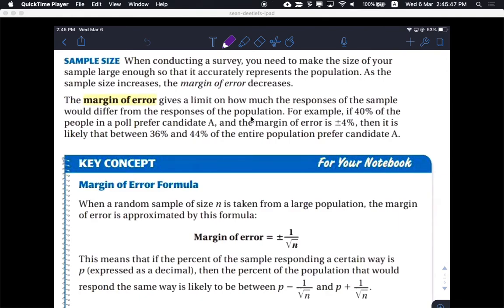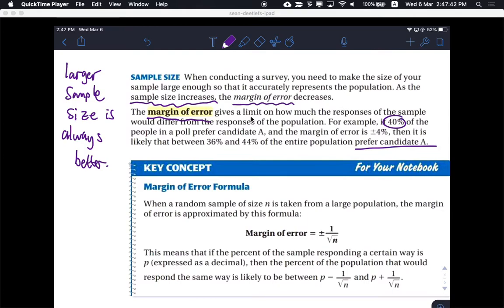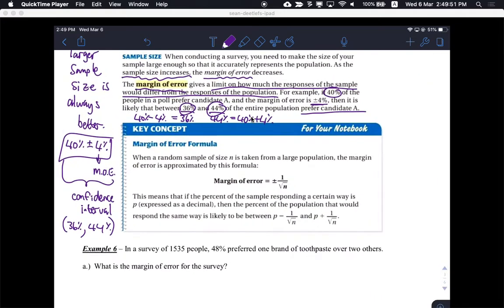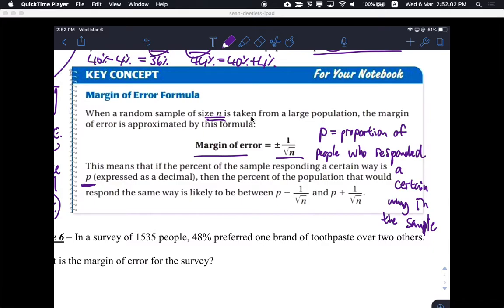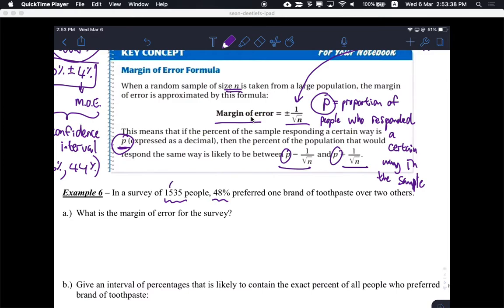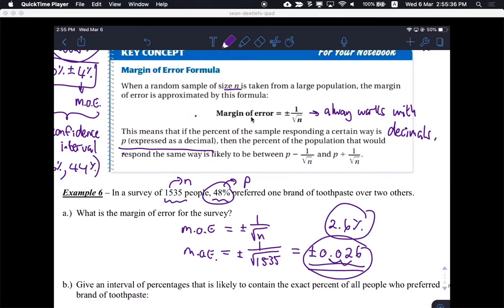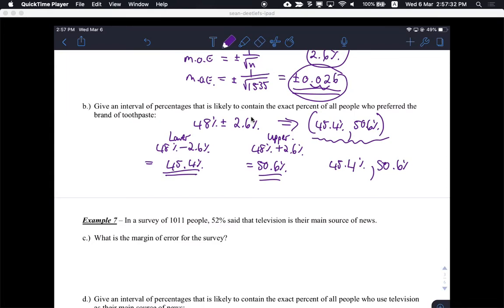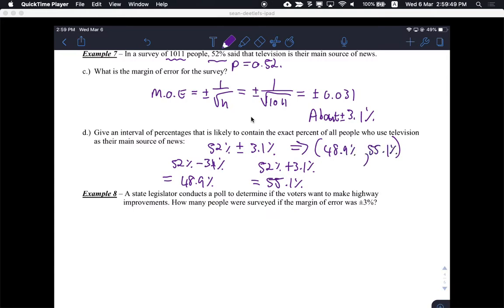Section 6.4 Examples 6 to 8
Calculating simple confidence intervals and margin of error